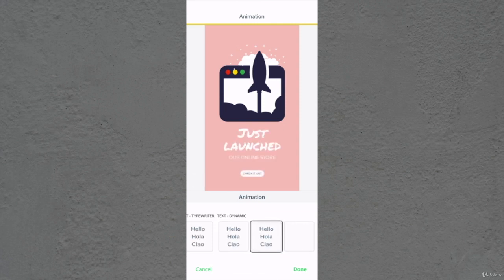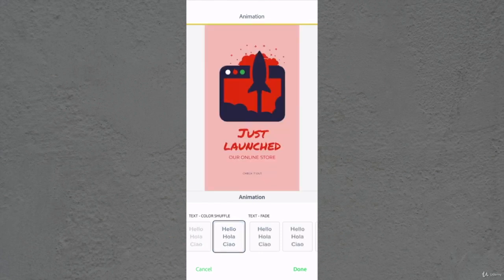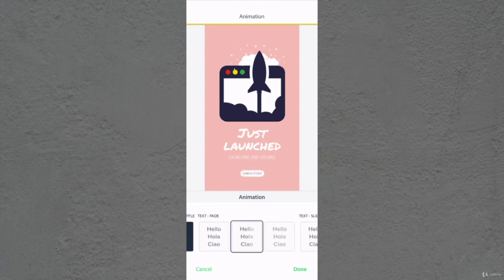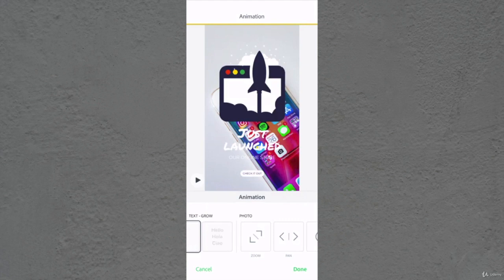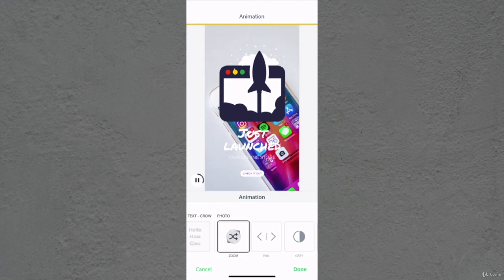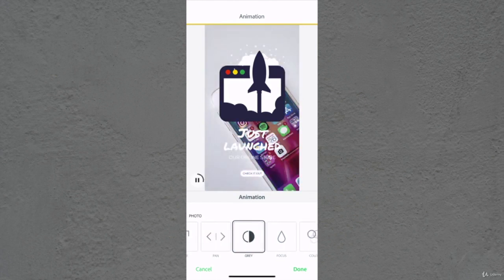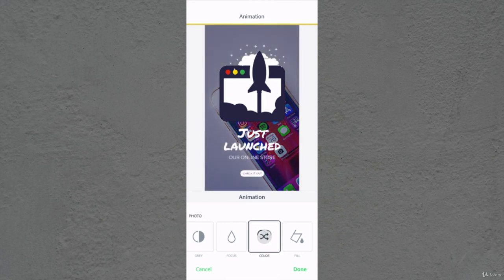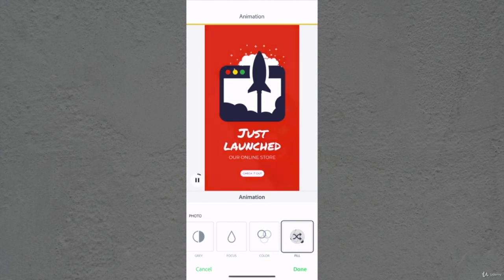Absolute Beginner's Guide to Adobe Spark Post Lecture 10 Text & Image Animations